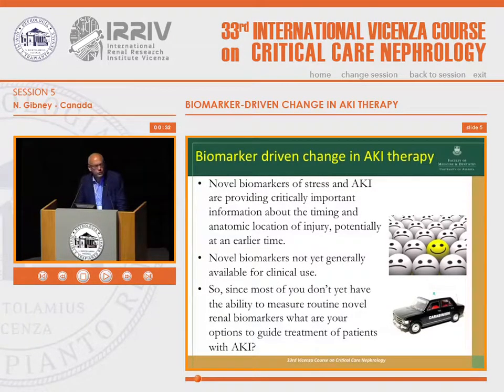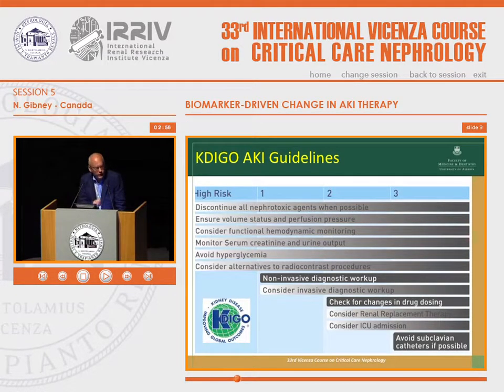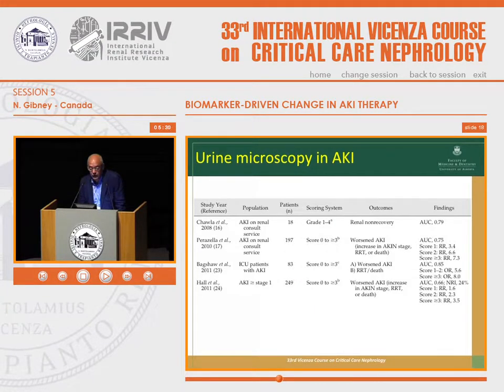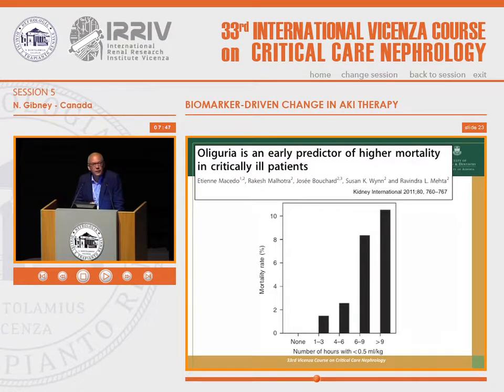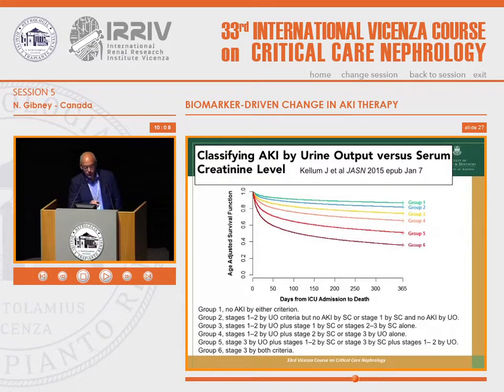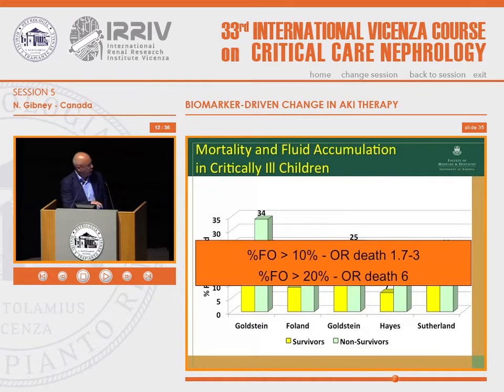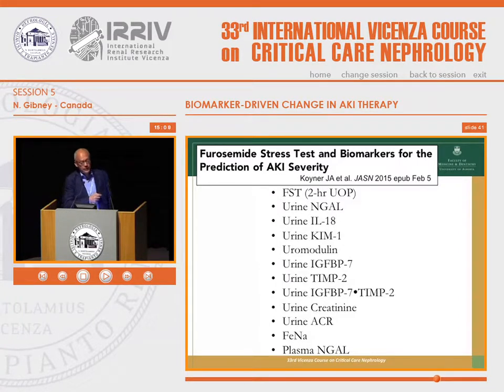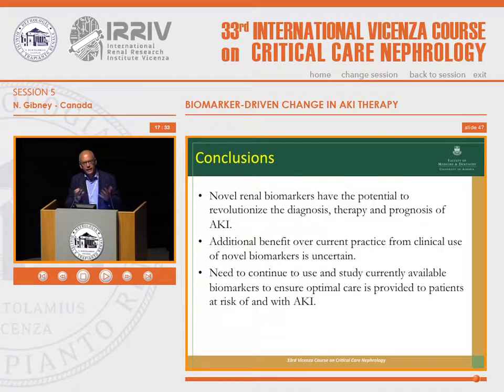Biomarker-Driven Change in AKI Therapy - N. Gibney